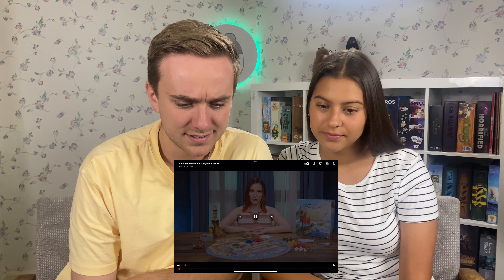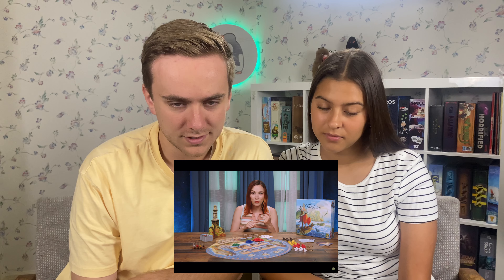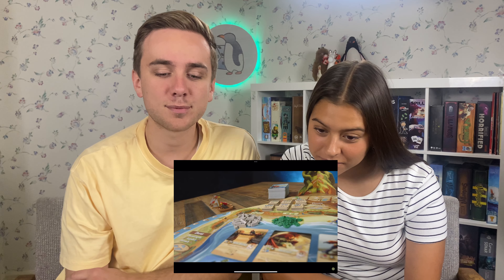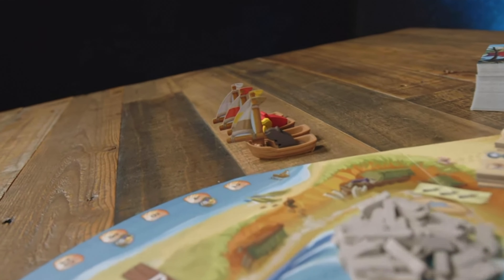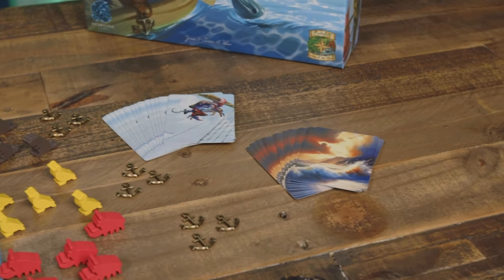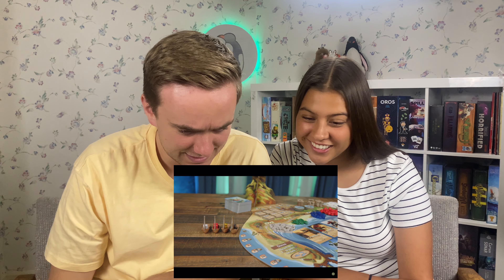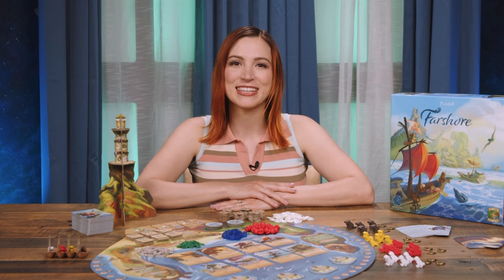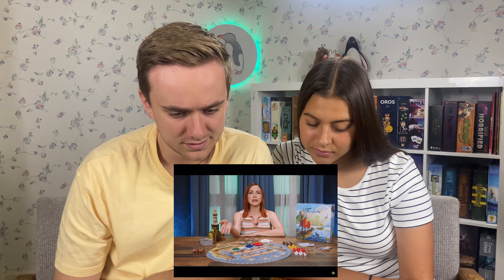Will We Buy Everdell Farshore? | Our Reaction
We have been wanting to buy the new Everdell game called Farshore! Join us as we watch Becca Scott's video on Farshore in hopes to know if we should buy it or not!

Link to buy the game